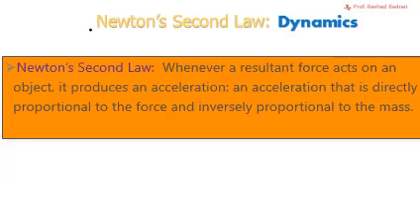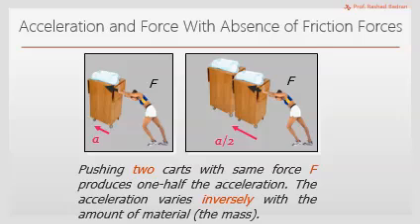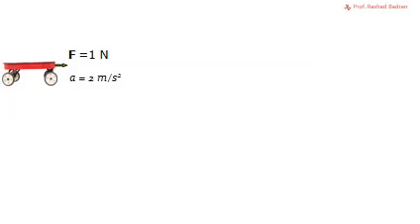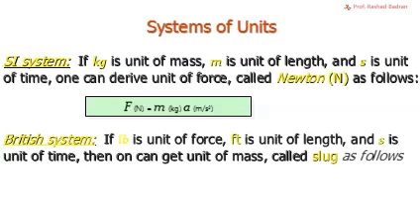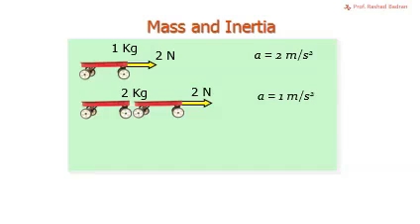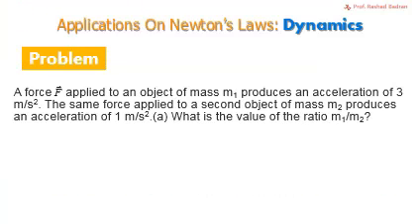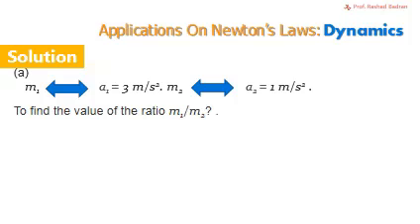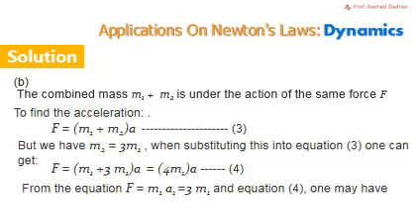Newton Laws P#2 Second Law of Motion Physics 101